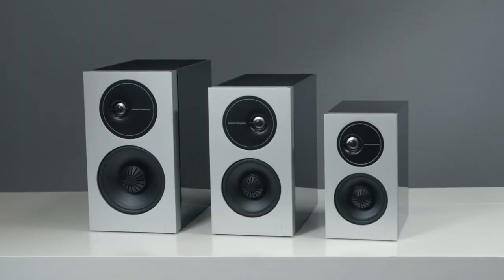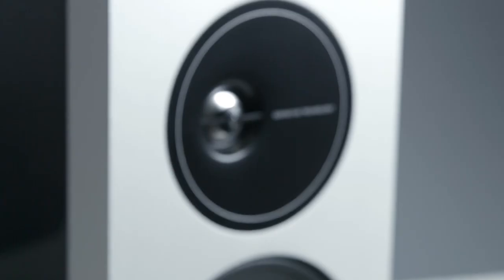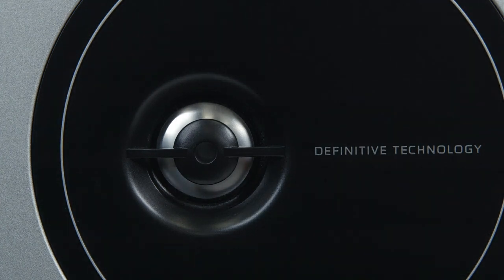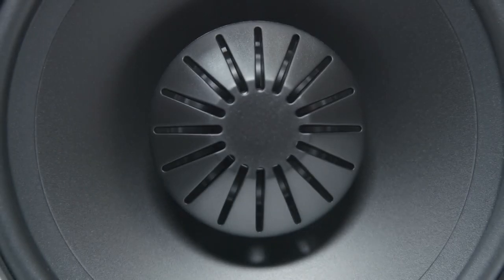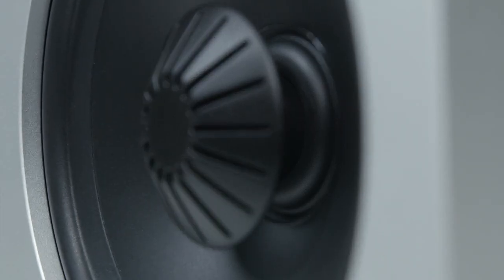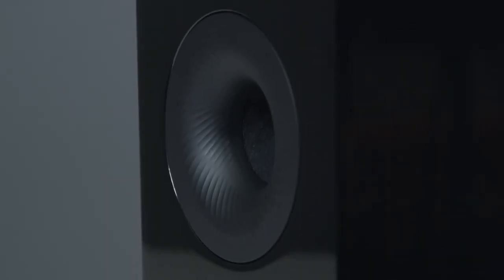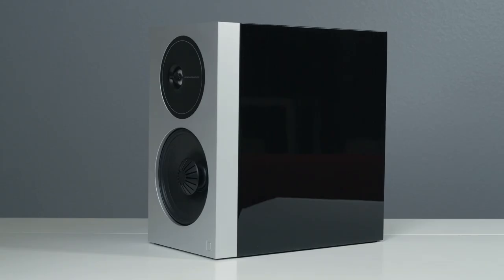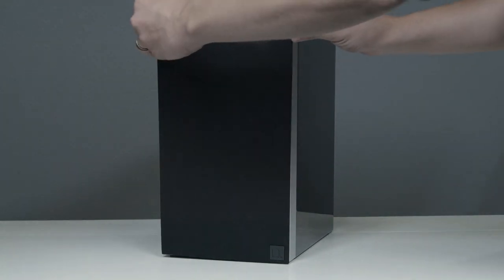Definitive Technology – Learn More About the Demand Series Bookshelf Speakers